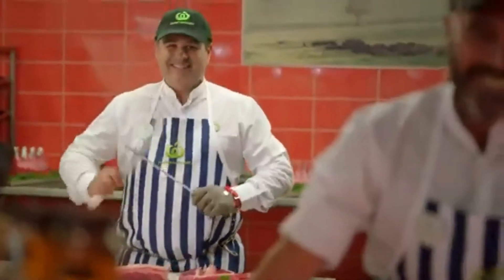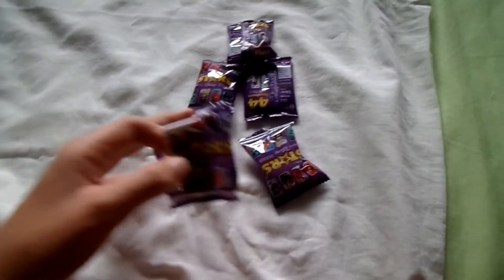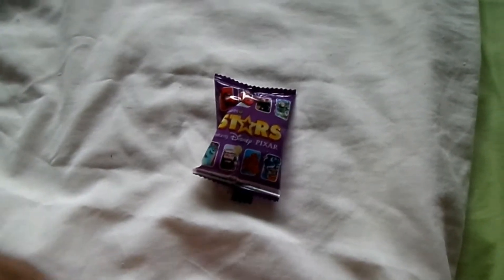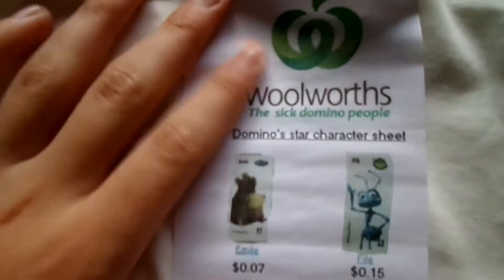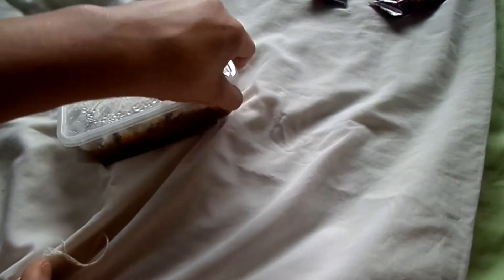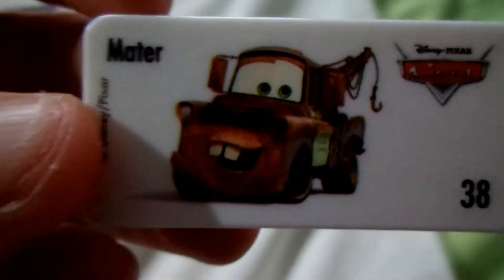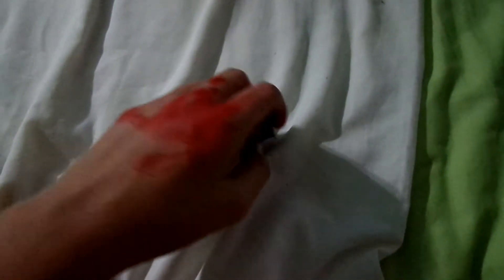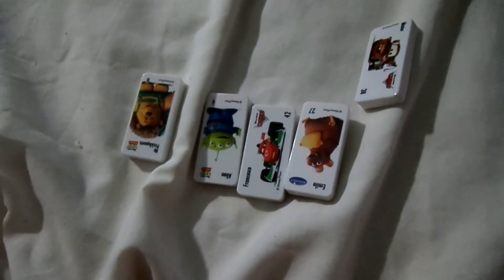Woolworths Star Dominos opening X5 the really really good edition